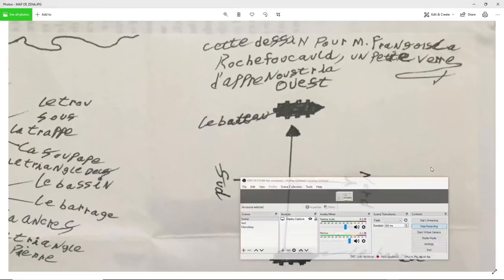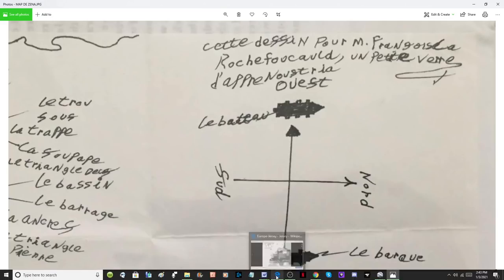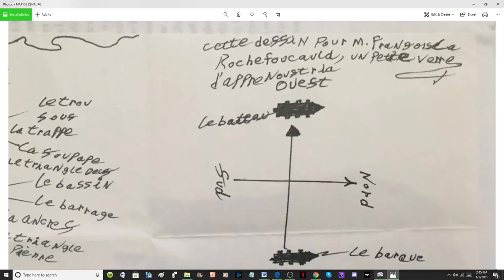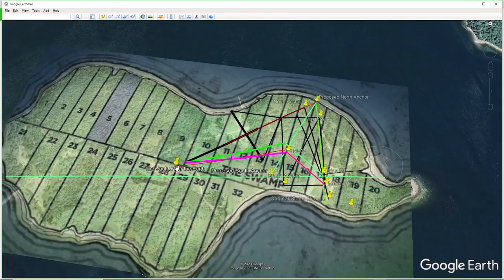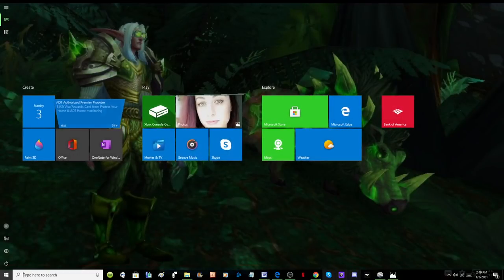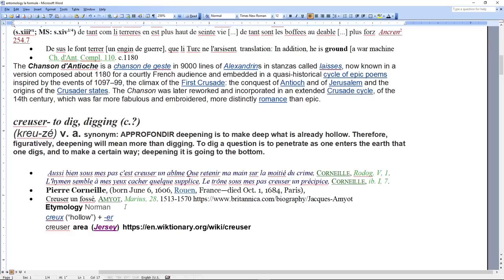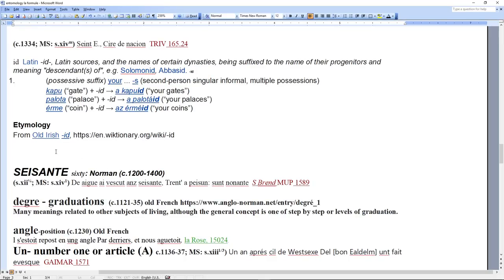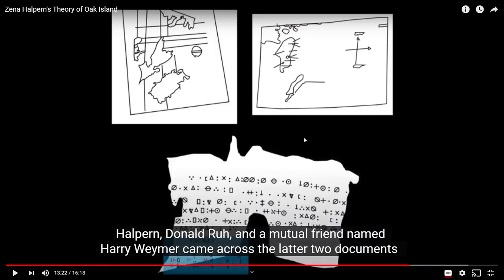Oak Island update: Information Refined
I discuss the improvement of data by viewer comments and link a video to the origins of Zenas documents.